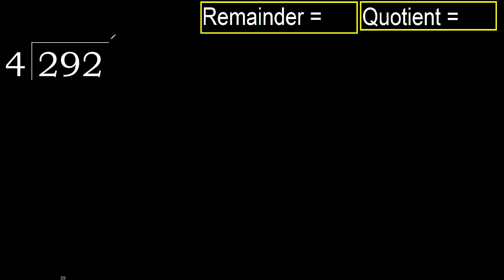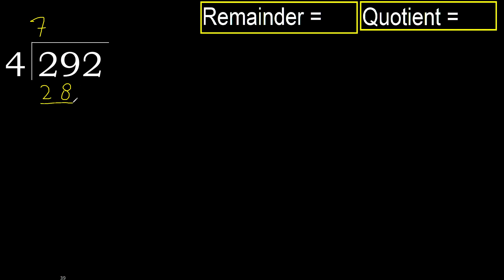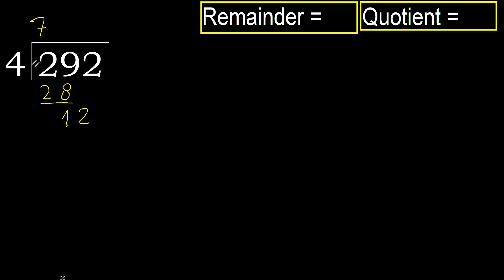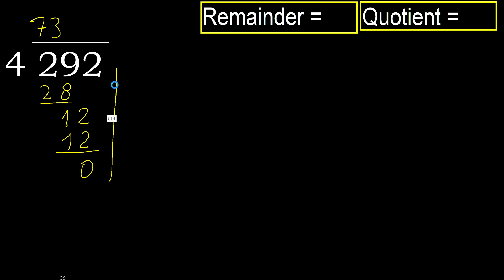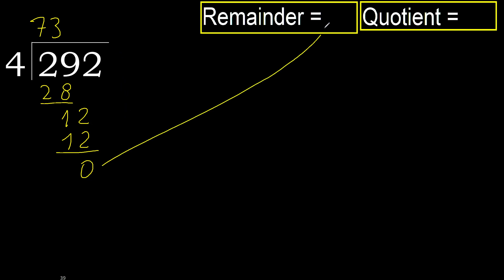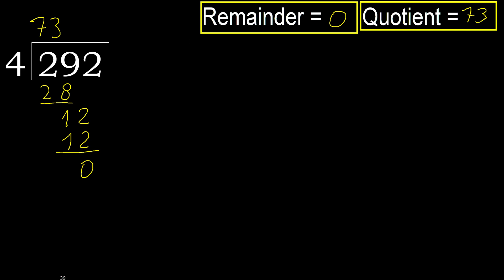Divide 292 by 4 , remainder . Division with 1 Digit Divisors . How to do